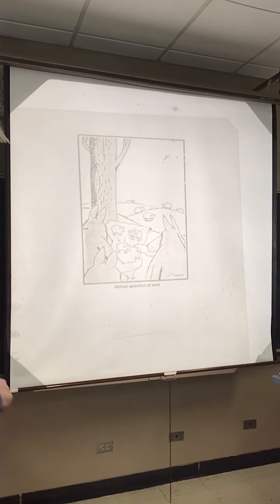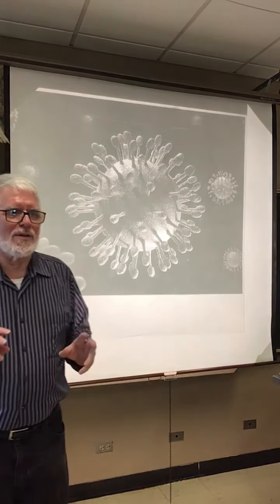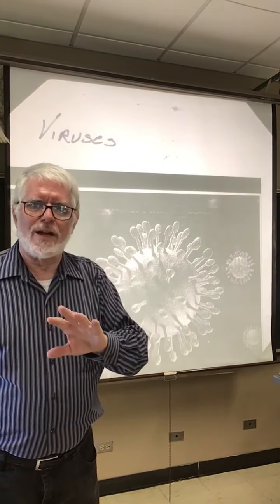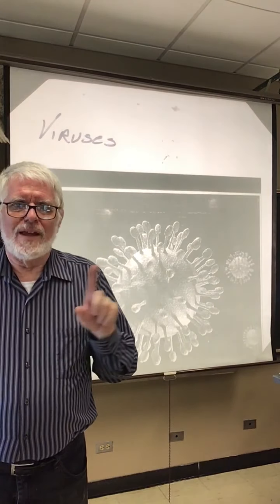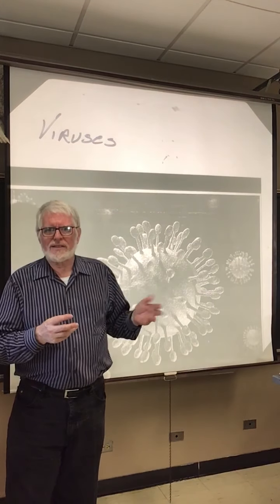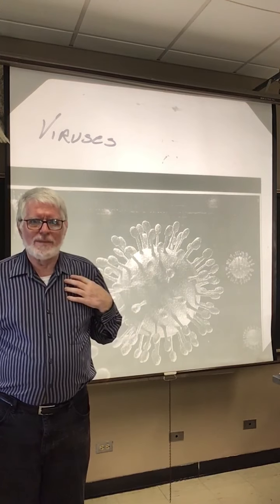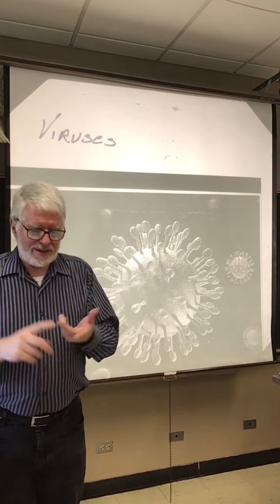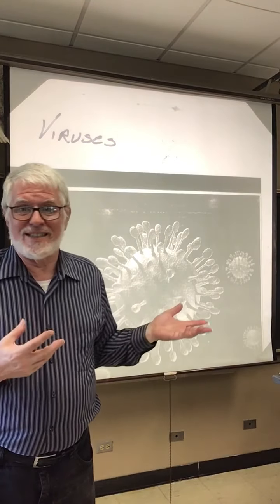Intro to Biology, Molecules and Cells - Chapter 1 - Life - D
Lecture for a Non-Majors Biology Class used  as a Pre-Requisite for Health Curricula.

00:00 Cartoon
00:50 Viruses - COVID-19
01:50 How Viruses Work
04:35 Life Rules that Viruses "Break"
06:45 Treating / Fighting the Virus